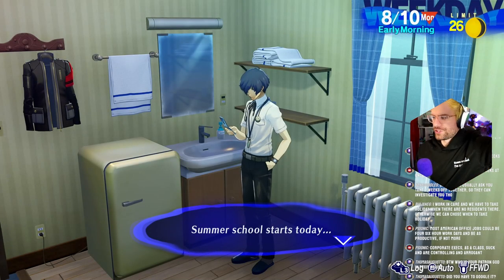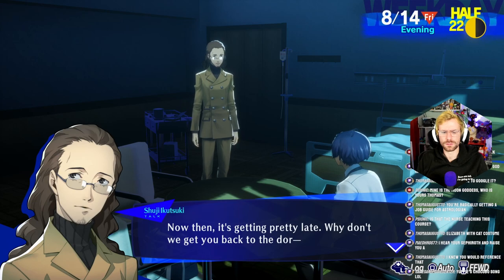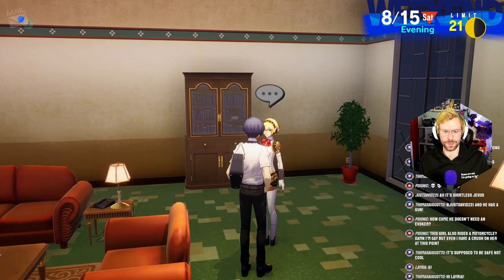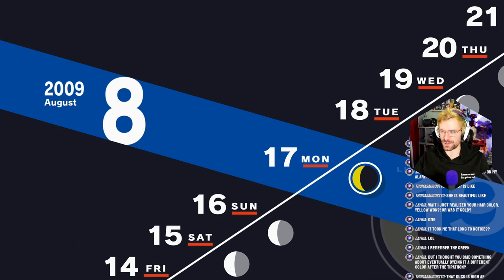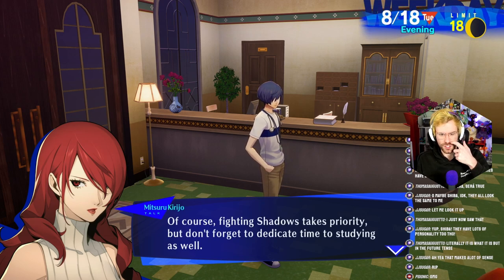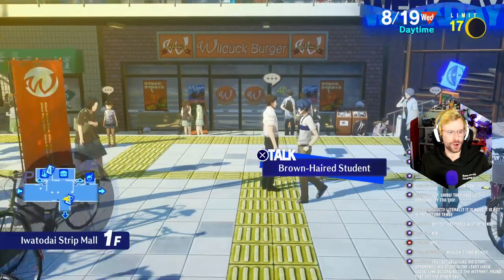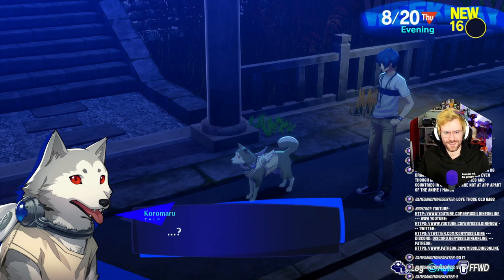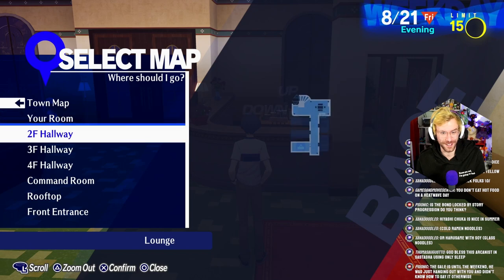1st MAX RANK Social Links! | Persona 3 Reload Merciless Difficulty Part 28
It's AUGUST and this time - I get my first MAXED OUT SOCIAL LINK with Tanaka! The Devil Arcana is maxed out and it's looking like Maiko will be next!

MERCILESS DIFFICULTY PERSONA 3 RELOAD PLAYTHROUGH! Let's get the OPTIMAL early game schedule to get 100% Completion and ALL TROPHIES!

I START MY PERSONA JOURNEY TODAY! I've never played a Persona game before, and this'll be my first time! Join me live as we get EVERY trophy - including the PLATINUM TROPHY - and complete the game as entirely as possible!